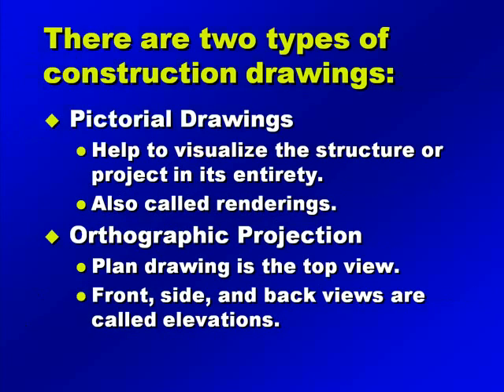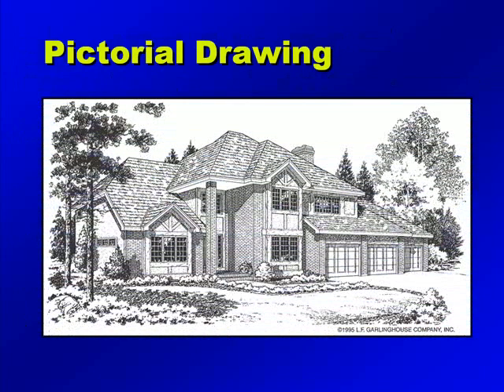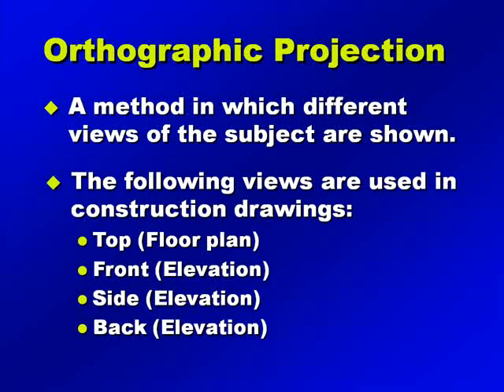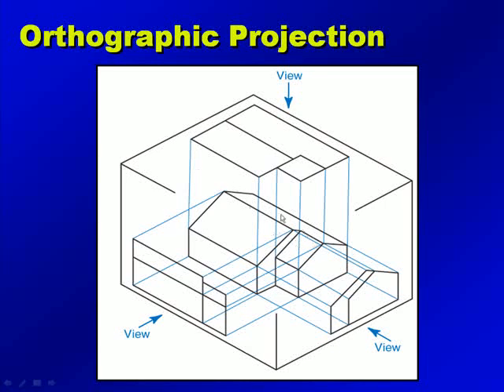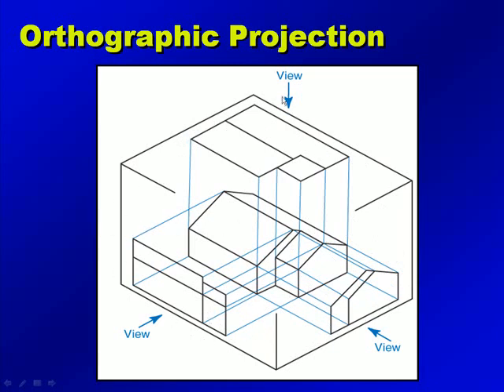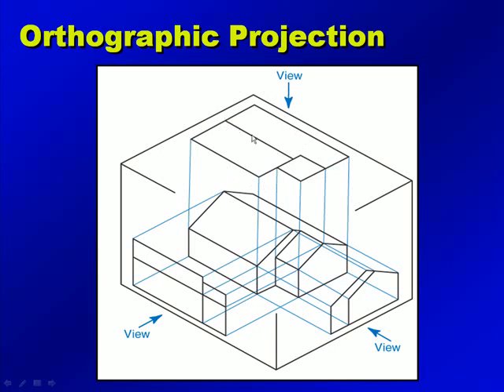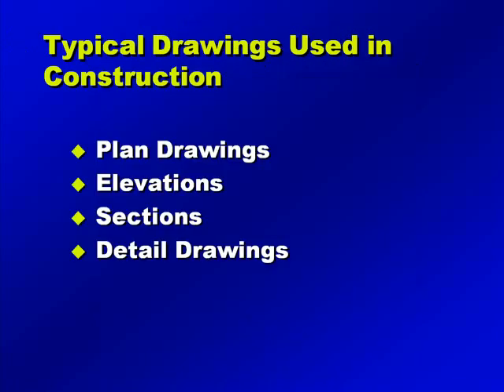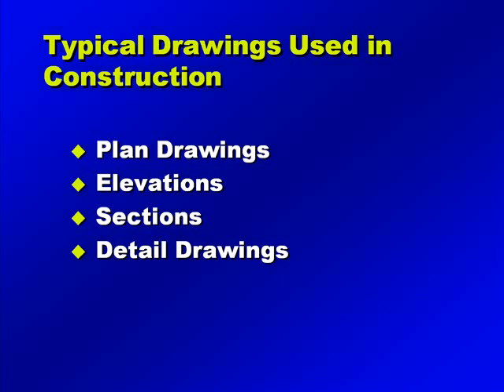Print Reading Sample by Dr Pierson